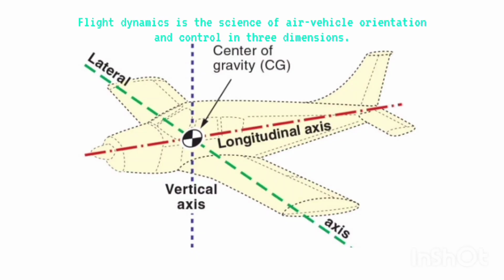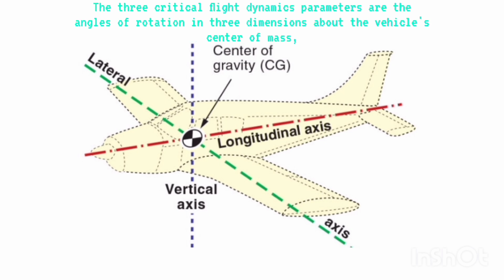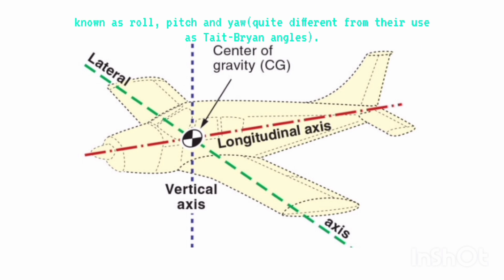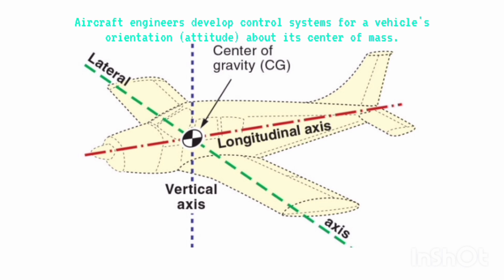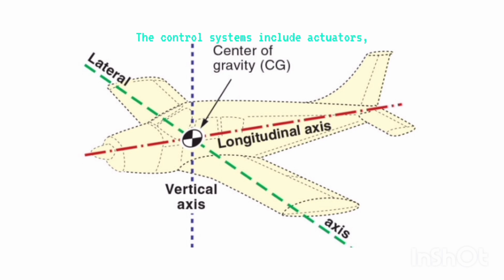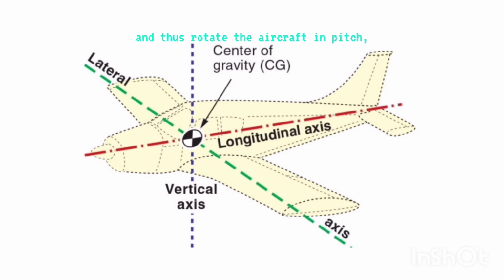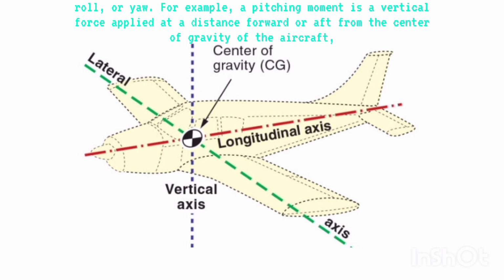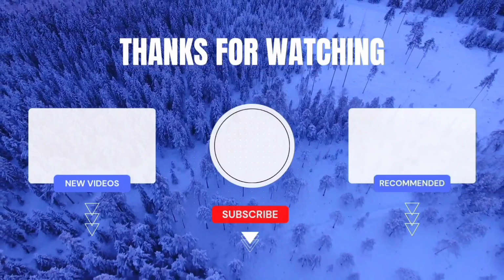Flight dynamics introduction explained in 2:58 minutes